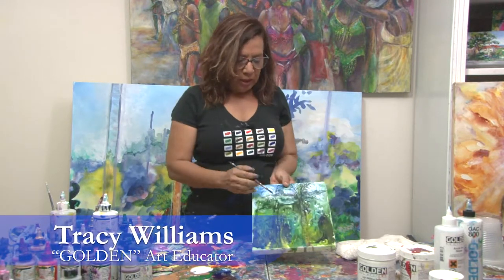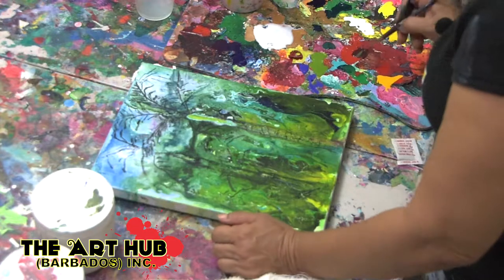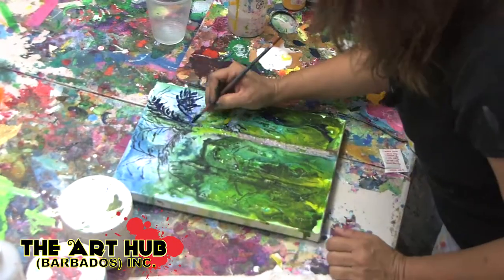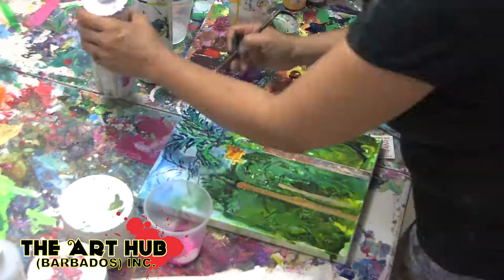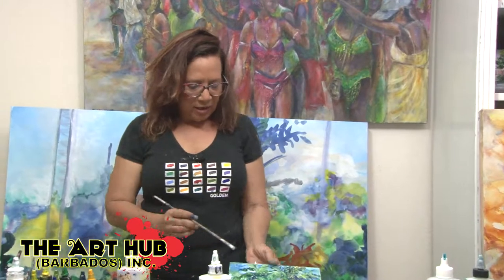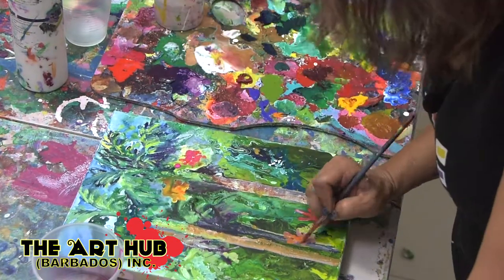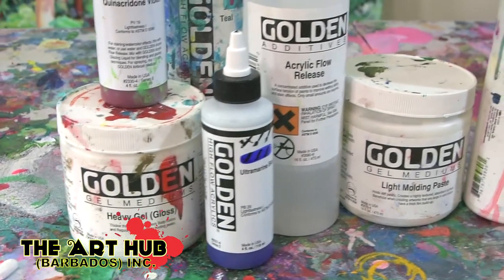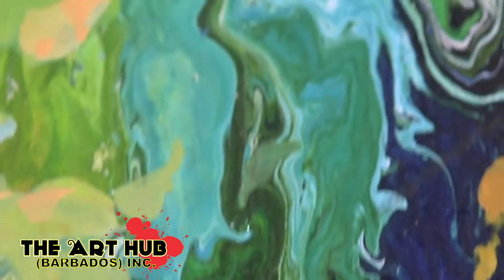Art Hub Tutorial Part 2